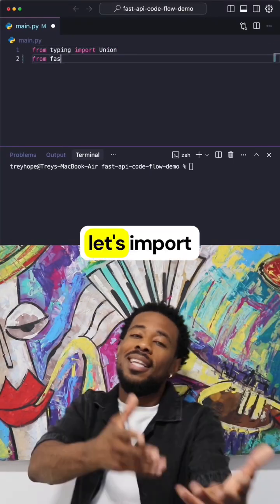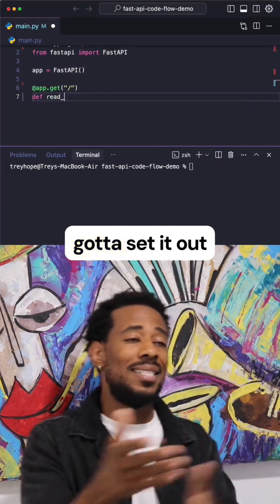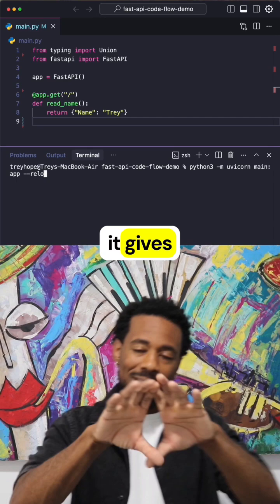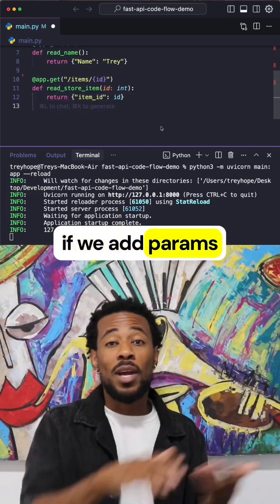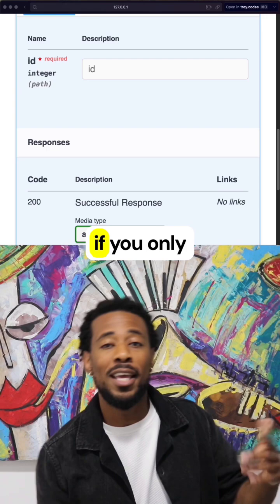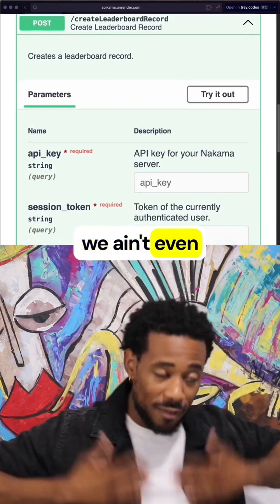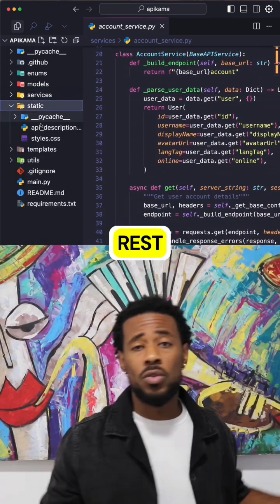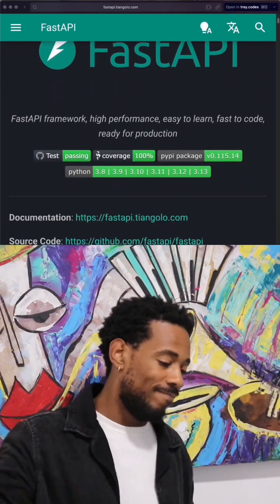Code Flow 23 - FastAPI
FastAPI is a modern, fast web framework for building APIs with Python It automatically generates interactive API documentation, provides built-in data validation, and offers high performance comparable to NodeJS and Go frameworks.